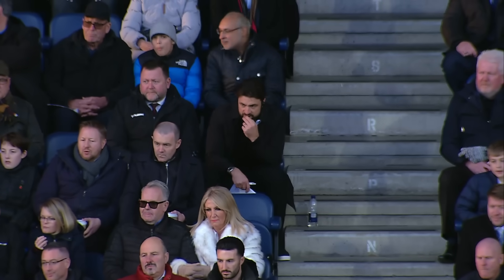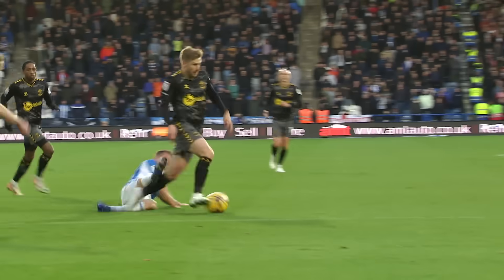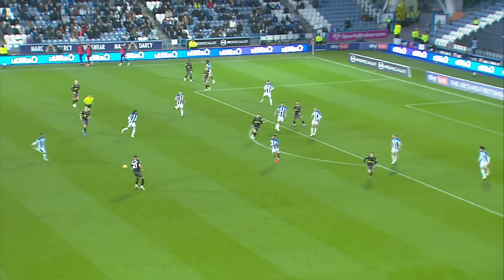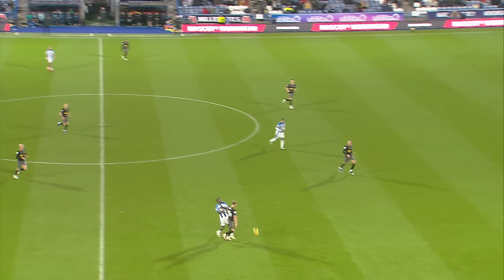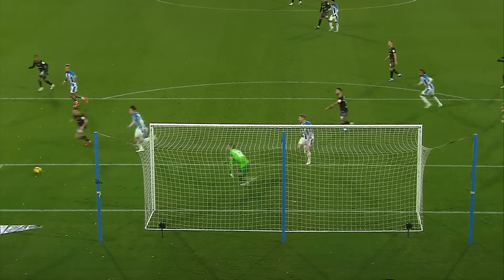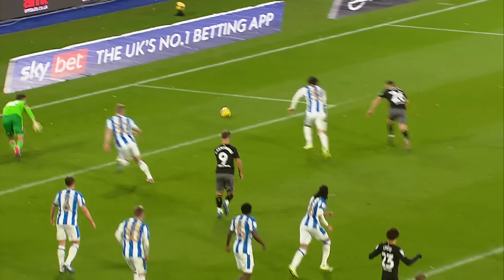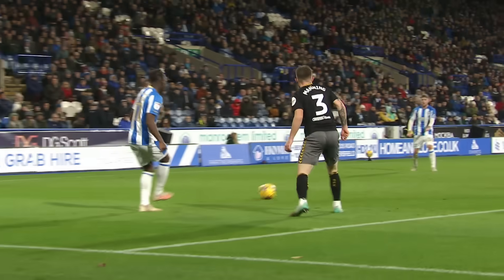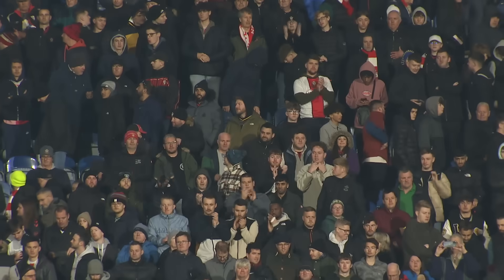TERRIERS LATE SHOW! | Huddersfield Town v Southampton extended highlights